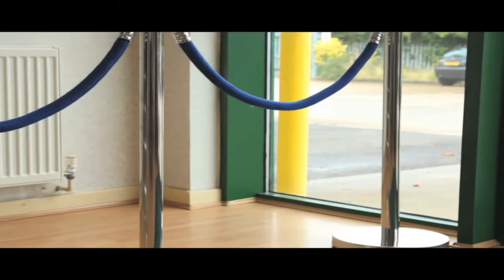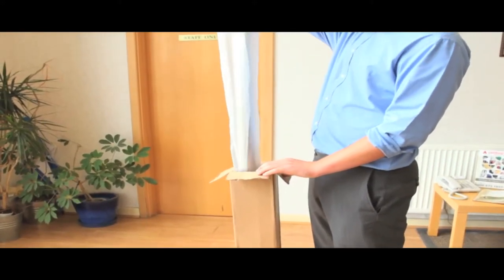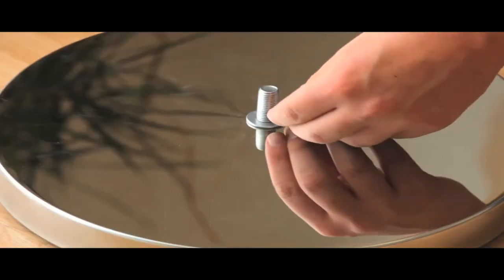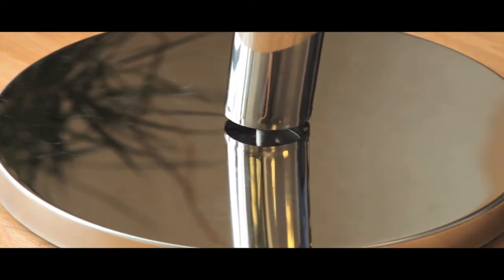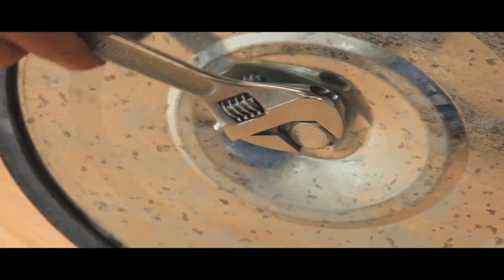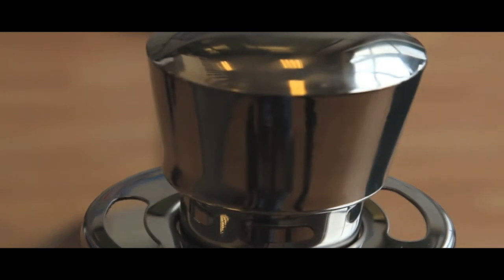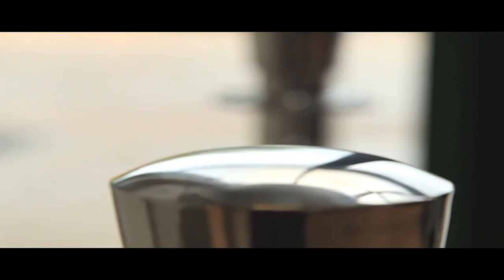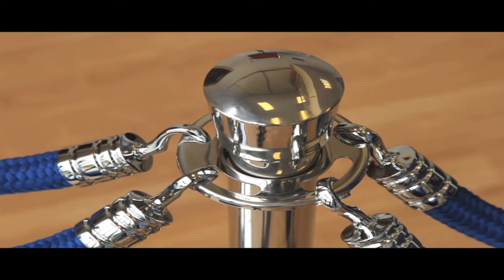Classic Stainless Steel Posts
Classic Stainless Steel Posts - Hull Storage and Interiors Ltd

- Robust polished stainless steel post with 4-way rope connector ring
- Ideal indoor queuing system
- Post 980(H) x 50 (Dia) mm
- 320mm diameter weighted base
- Compatible with sprung hungs only
- Weight 8.4kg